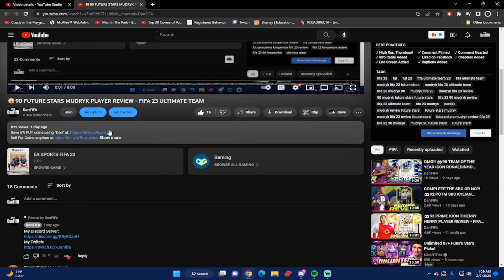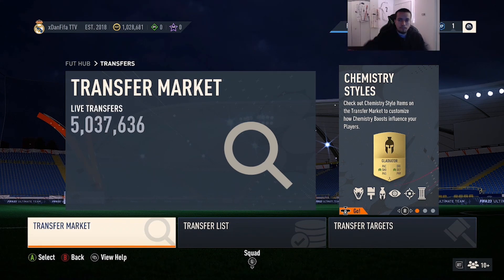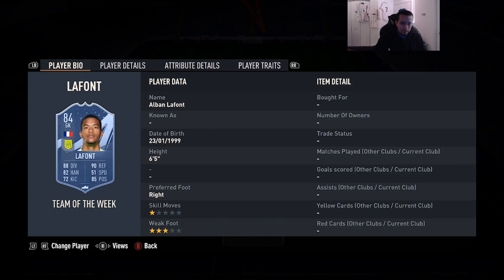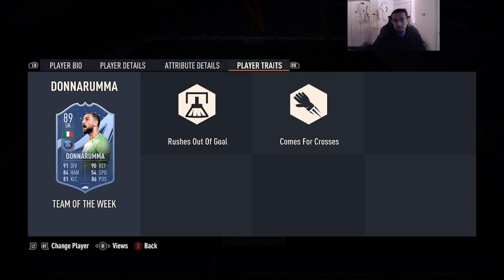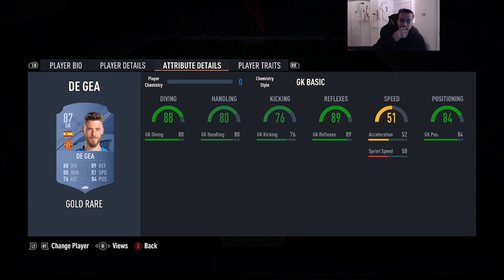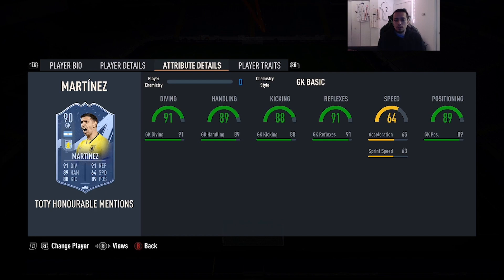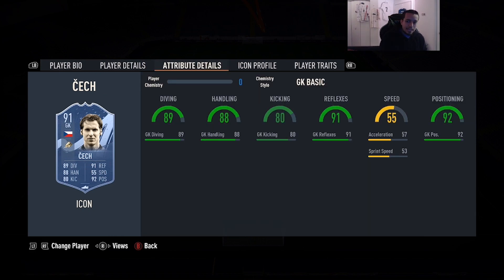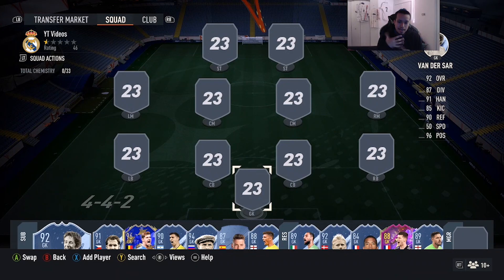👀TOP 10 BEST GOALKEEPERS IN FIFA 23 ULTIMATE TEAM